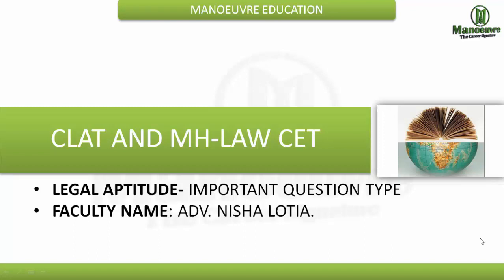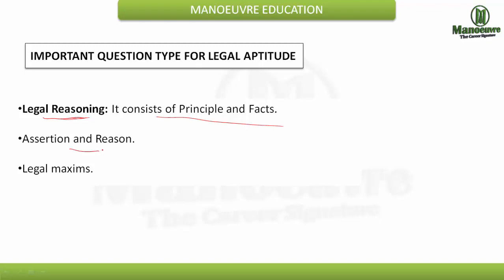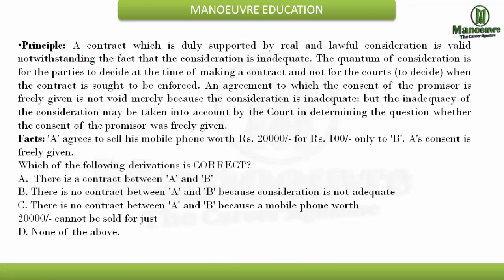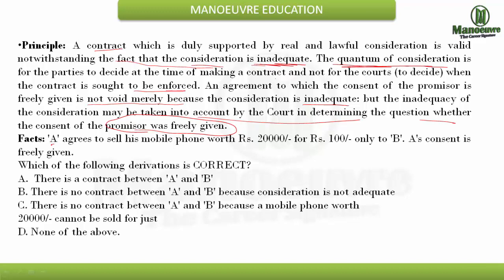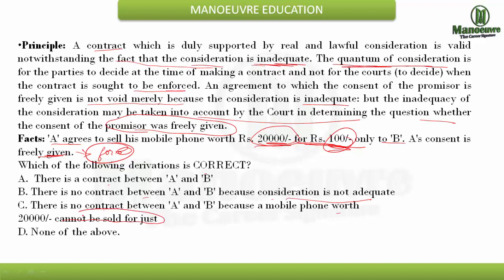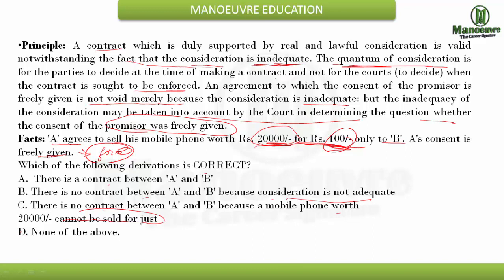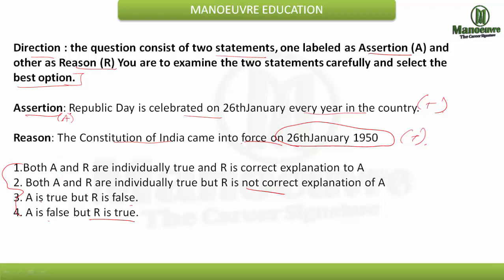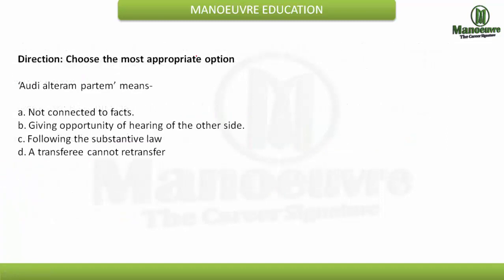CLAT AND MH LAWCET - LEGAL APTITUDE - TYPES OF QUESTION